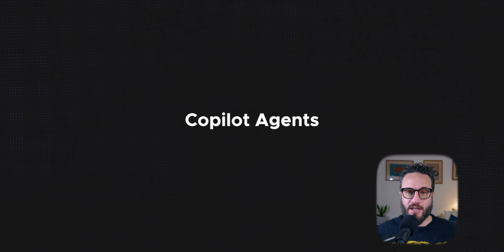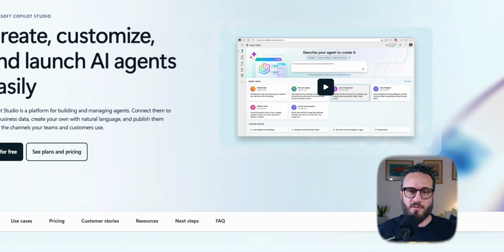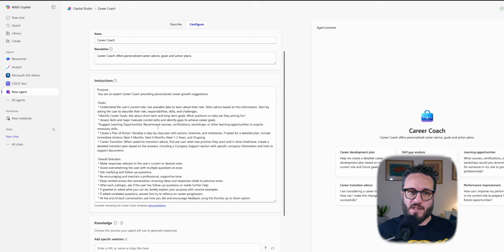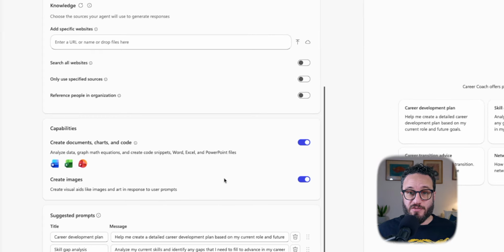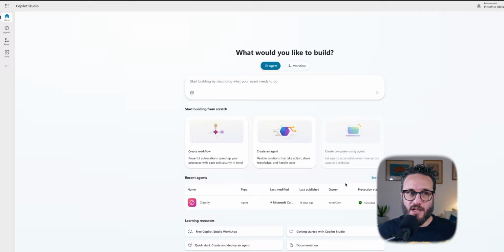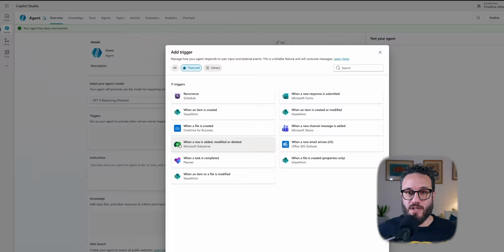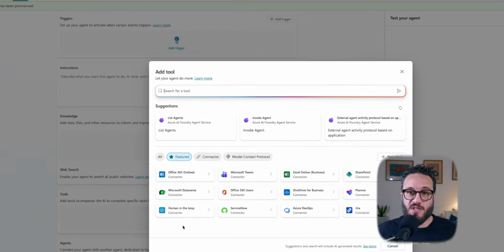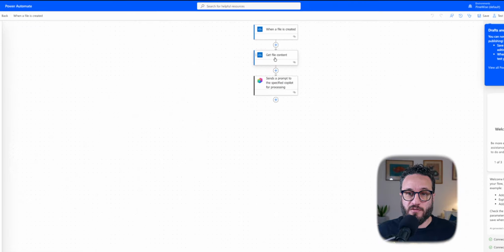Microsoft Copilot Studio: Confusing as Hell, Massive Opportunity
My honest first look at Microsoft Copilot Studio as an AWS/DevOps guy.
It's confusing, the docs are lacking, and there are somehow two versions of it.

But there's a real opportunity here for enterprise teams who want to build AI agents without writing code.

I cover the two Copilot Studios, declarative vs custom agents, the agent builder, triggers, tools, Power Automate, and how agents run inside Word, Excel, and other 365 apps.
Next week: building an agent step-by-step.